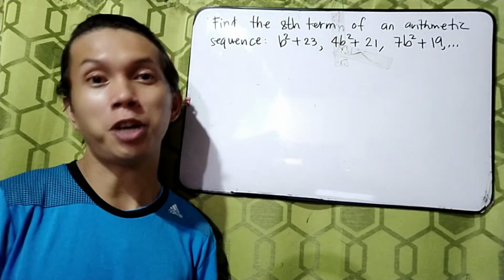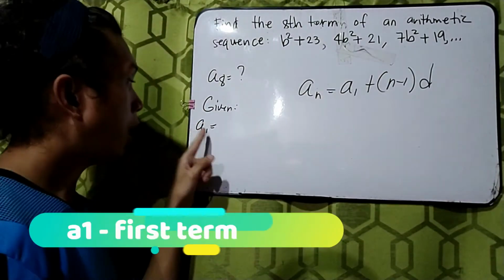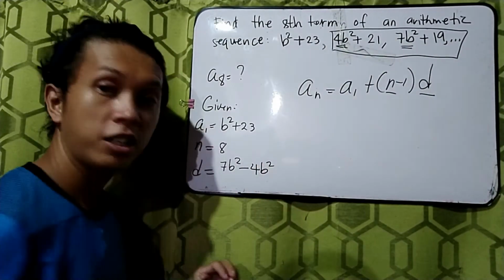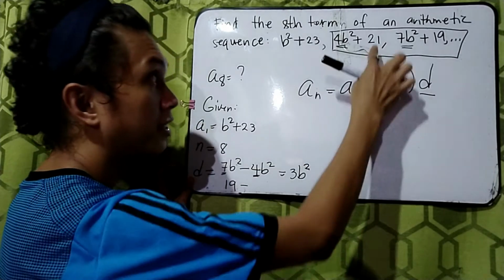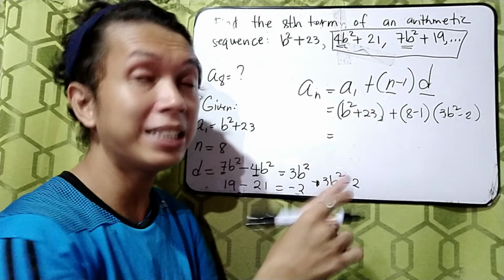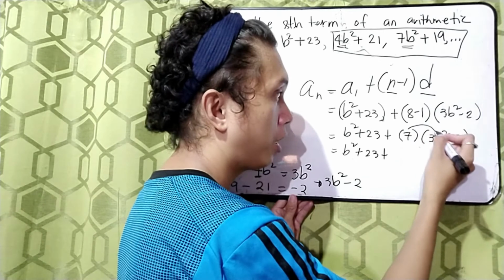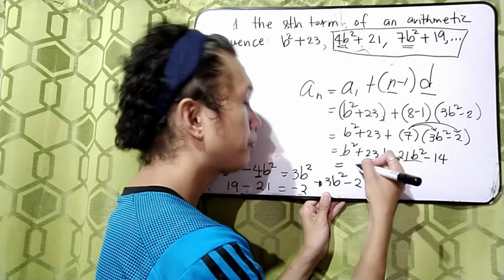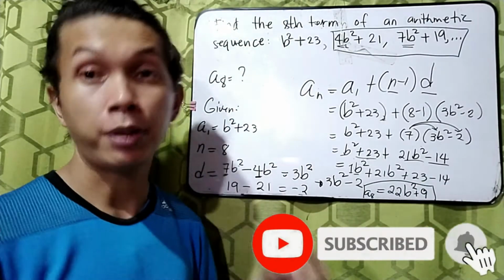Arithmetic Sequence Problem with Terms Having a Variable | Module 2 math 10 | Sample Problem 2020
This a sample problem about the arithmetic sequence with terms having a variable. This shows how to deal with the variable and solve for the missing term still using the nth term formula of the arithmetic sequence.